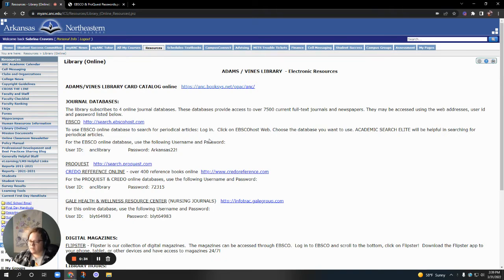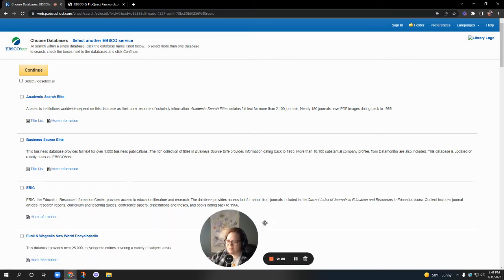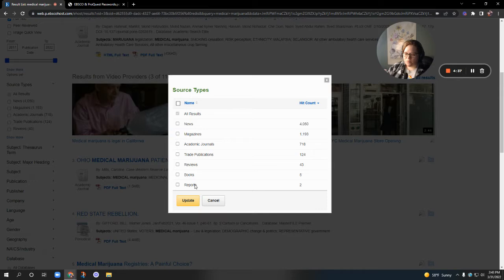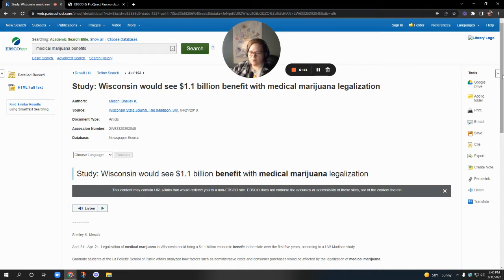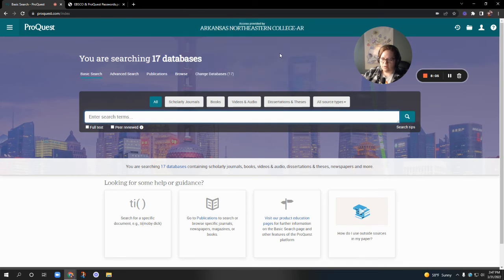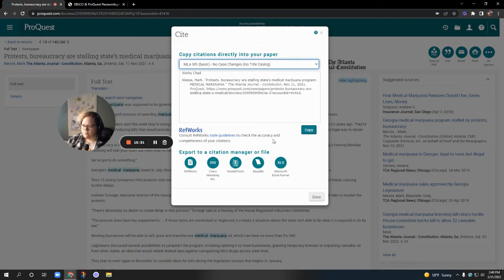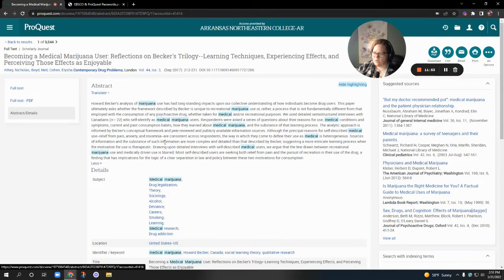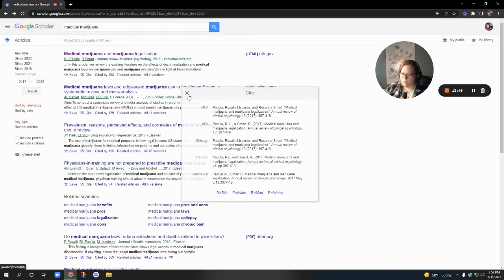FINDING YOUR SOURCES!